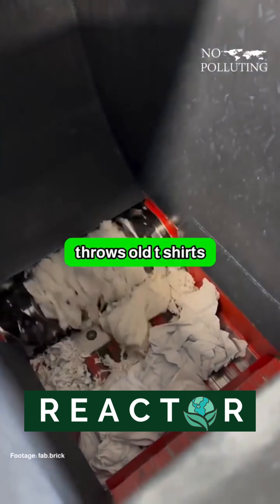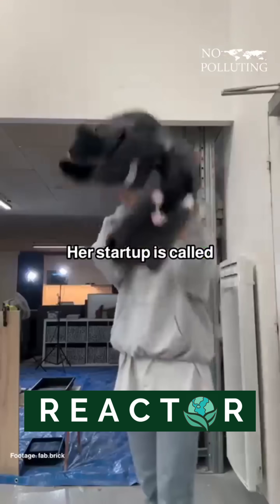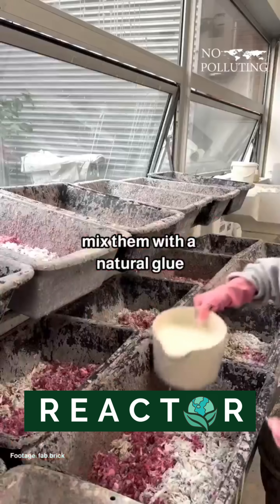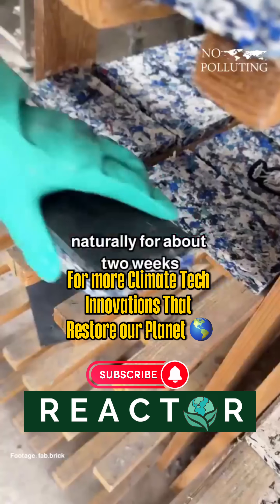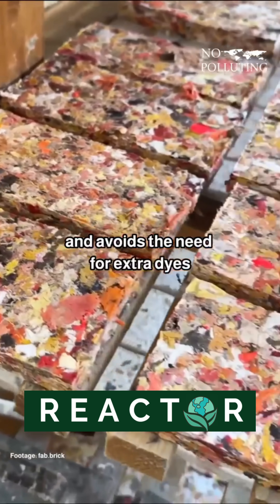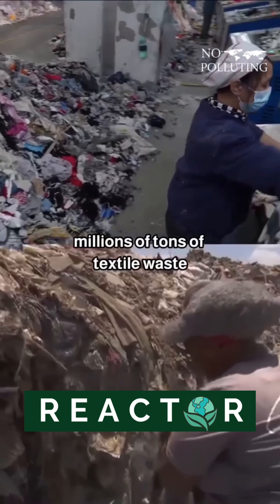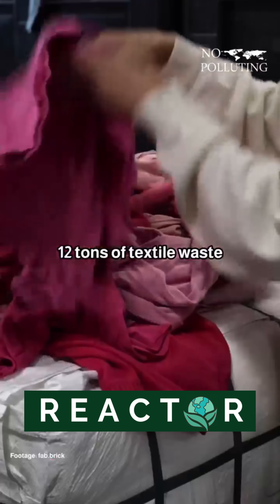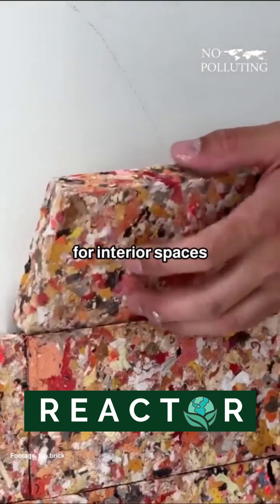How this Startup built walls with your old Jeans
Europe alone produces 4 million tons of textile waste EVERY YEAR

This French Startup FabBRICK turns TEXTILE into sustainable bricks.

2kg of your old jeans = 1 brick

Those bricks have great INSULATION and SOUND properties

Credit: NoPolluting